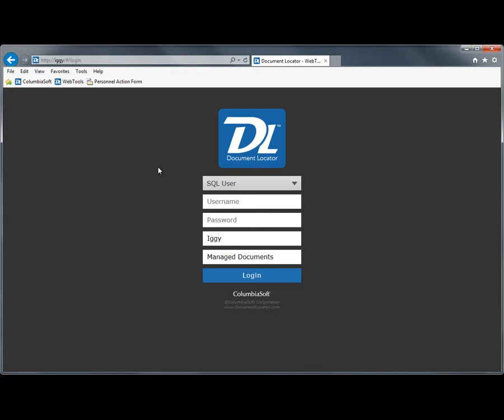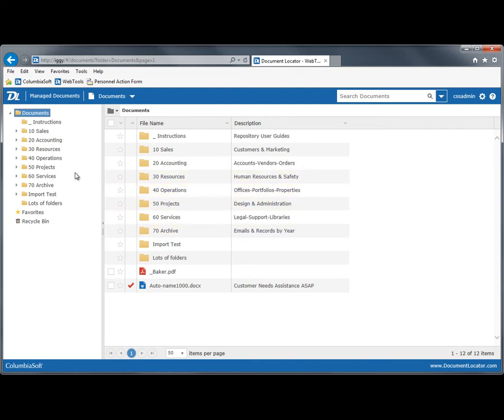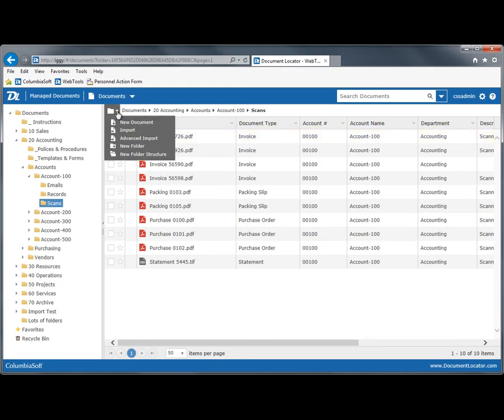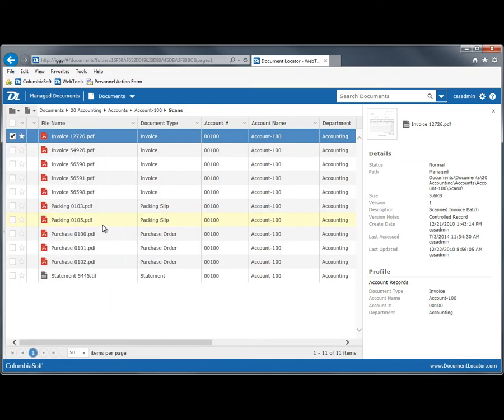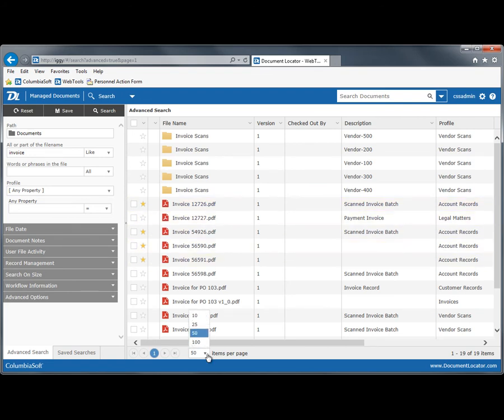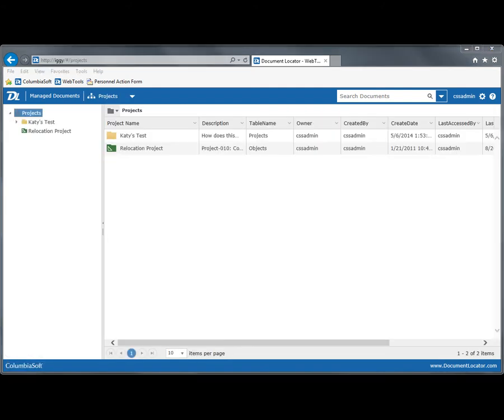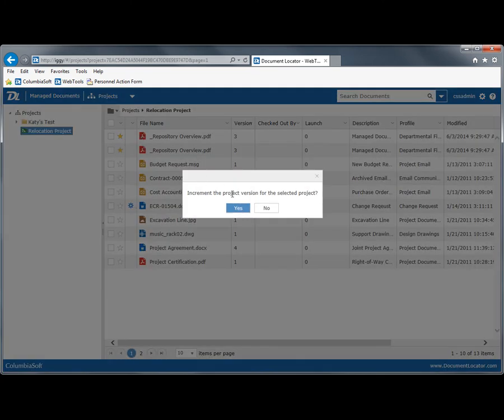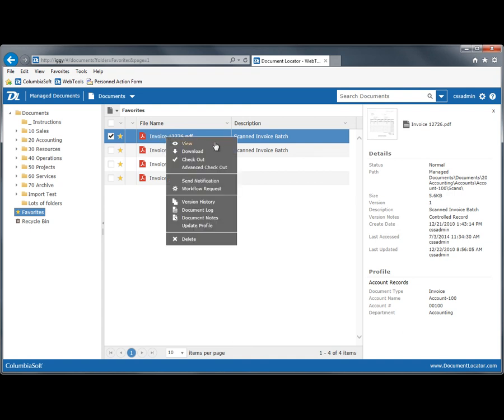Document Locator WebTools in Version 7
Demo of WebTools in Document Locator version 7